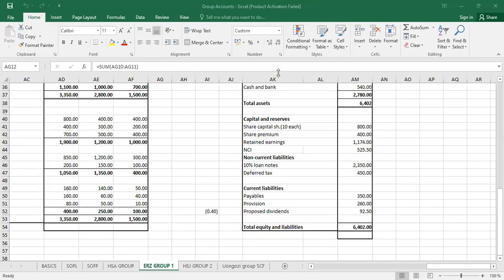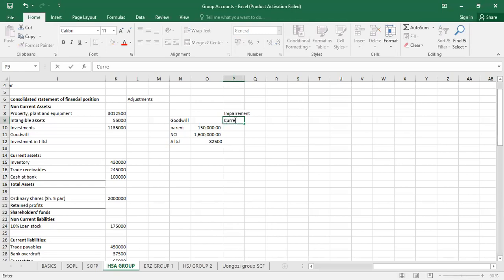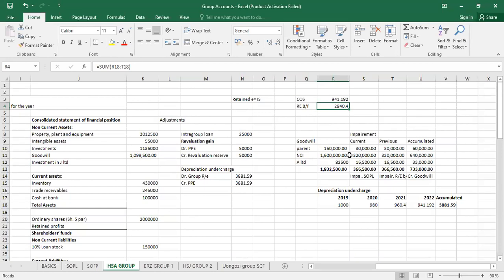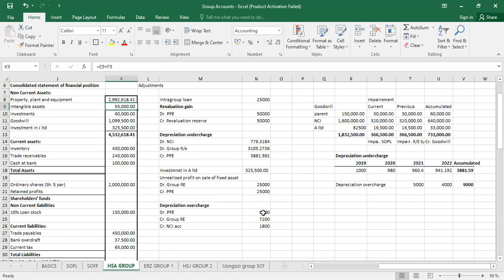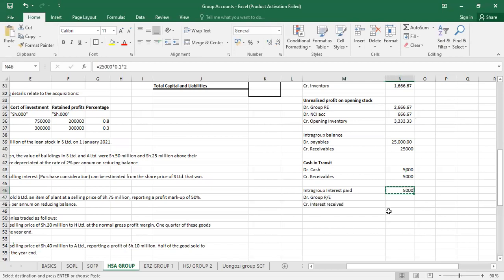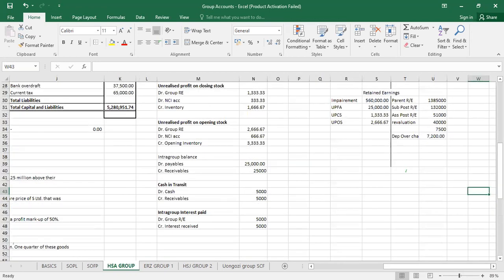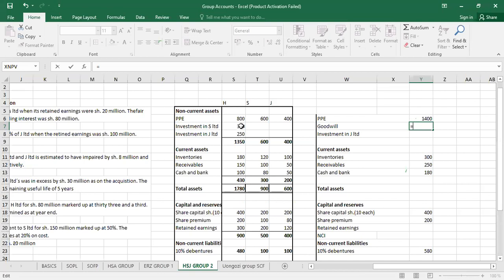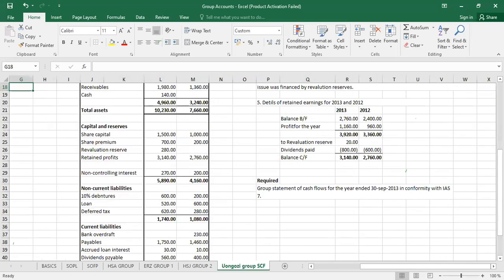BDA { GROUP ACCOUNTING CLASS 2